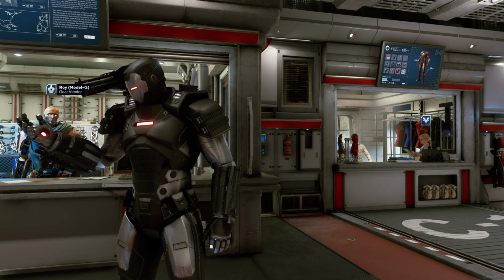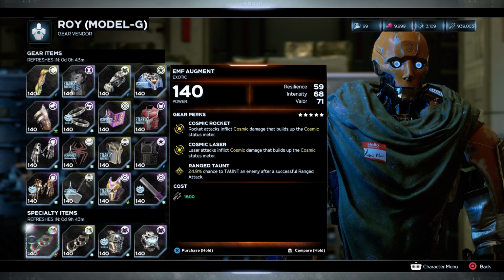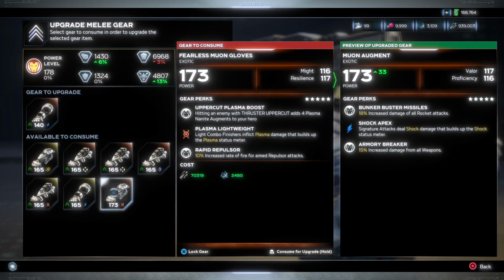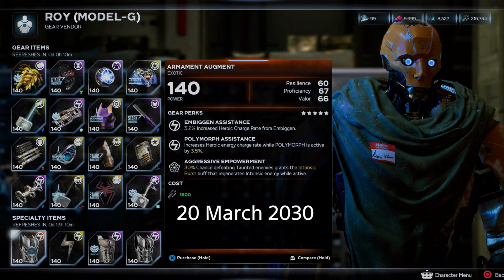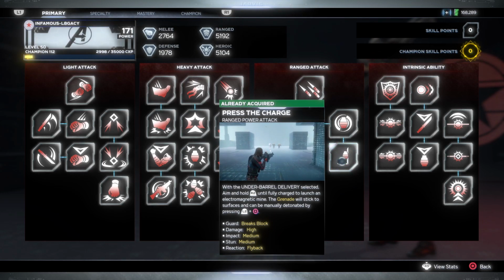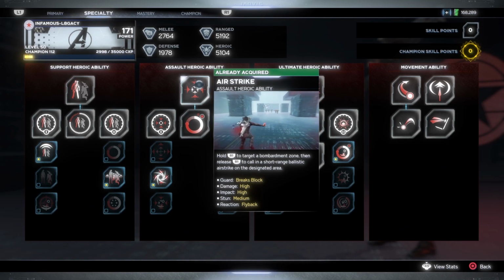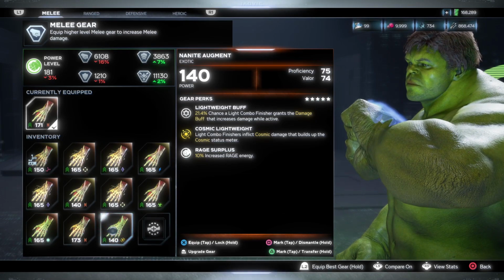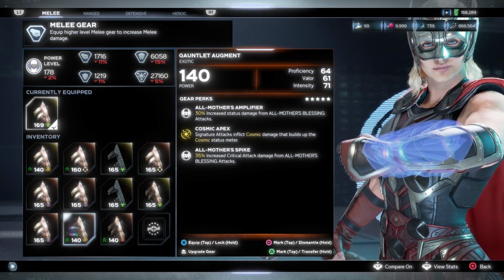Marvel's Avengers - Gear Guide: Augment Exotic Gear Set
Exotic gear is now available through the vendor and in this Marvel's Avengers Gear Guide video I breakdown the Augment Exotic Gear Set which has some pretty good pieces for certain heroes and provide you offline dates you can use to get some of these gear pieces.
Timestamps:

Intro - 0:00
Iron Man - 2:58
Ms Marvel - 6:50
Winter Soldier - 7:55
Black Panther - 12:52
Hulk - 13:40
Kate Bishop - 14:28
Jane Foster (Mighty Thor) - 15:51
Outro - 16:54

Where to find gear for heroes (Science Table - Created by RJordie)

Here is a video on how to get your champion level up and level up very fast:

Join The “Earth’s Mightiest Heroes” Discord Group for Marvel’s Avengers Competitions Like Raid Races & Contest of Champions
Twitter.com/EMHGaming

My content is catered for Adults, therefore if you’re under the age of 18, please make sure you have your parents’ permission to continue watching.